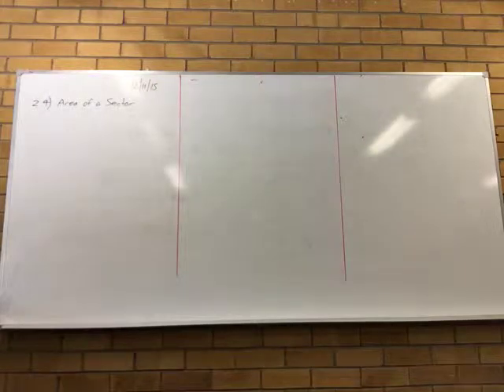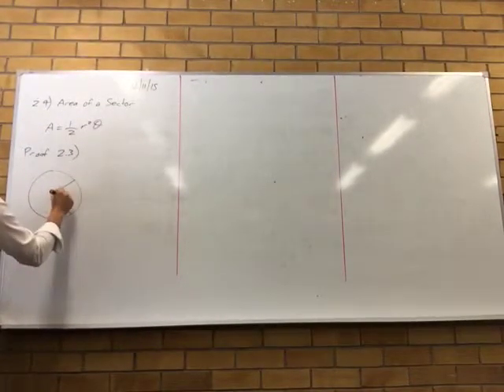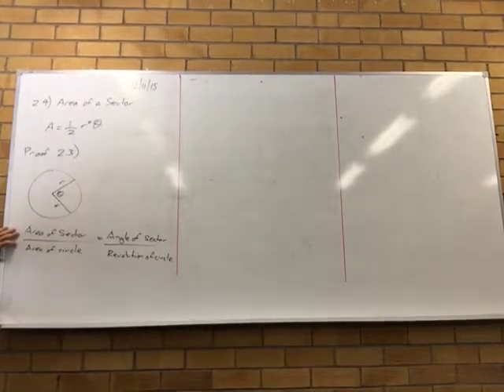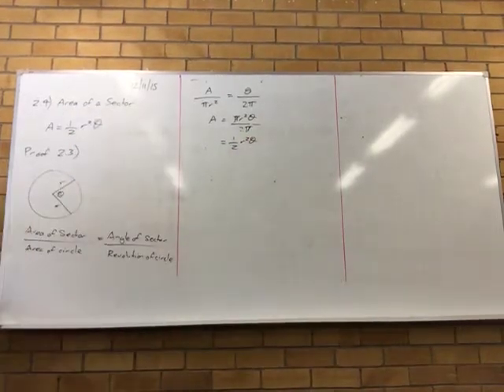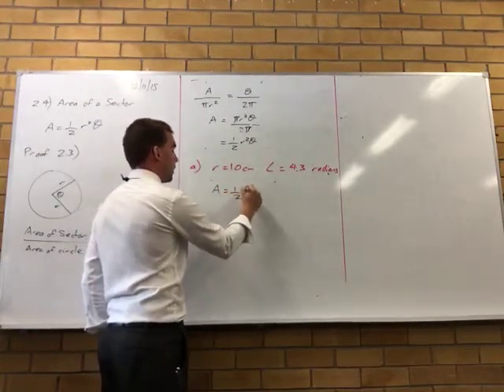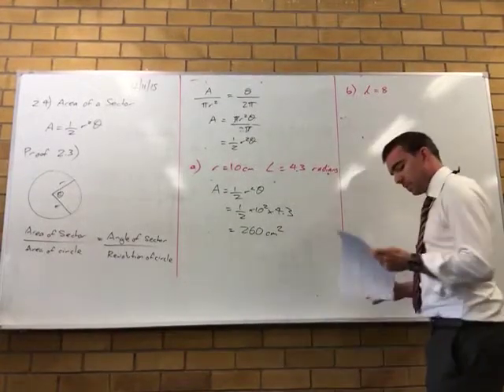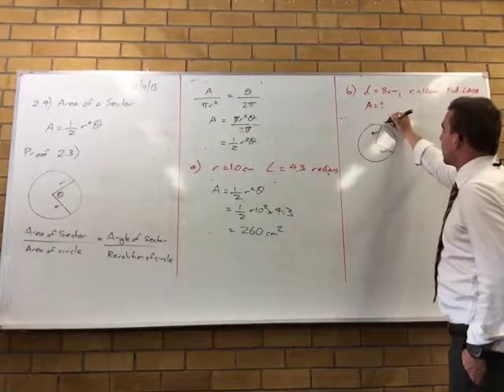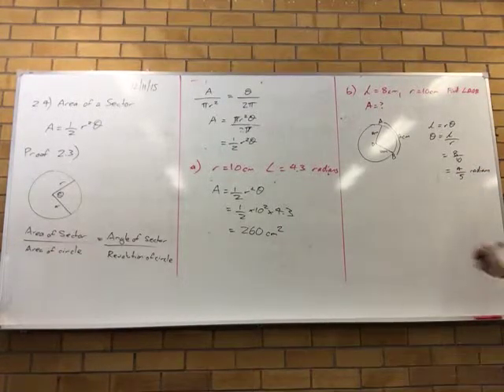2.4) Area of a Sector